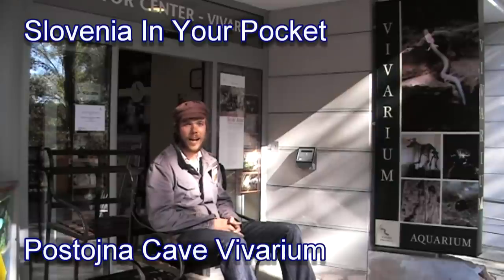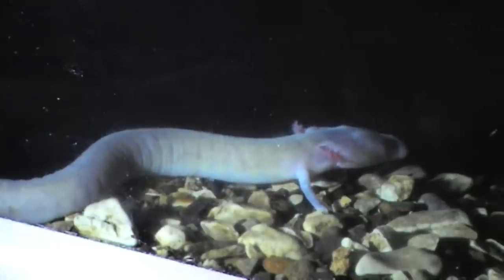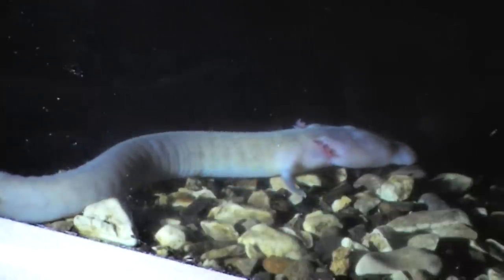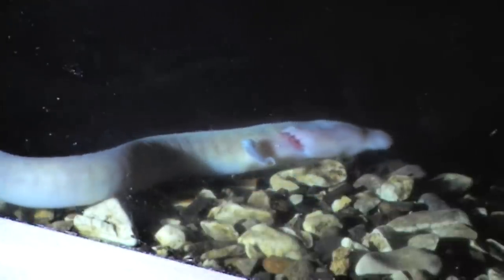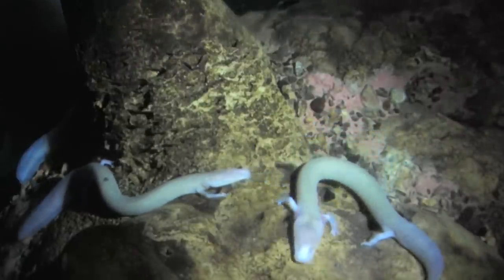Slovenia In Your Pocket - Postojna Cave Vivarium (Postojnska Jama)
In Your Pocket editor Will Dunn discovers the wildlife of Postojna Cave (Postojnska Jama), the largest cave in Europe. The caves are home to olms (or white salamanders), a blind amphibian endemic to the subterranean waters of caves of this part of Europe. The olms can be seen in the Vivarium next to the visitor's centre. Though blind they are sensitive to flash photography and if you do spot one you should refrain from taking any photos.
For more on sites and cities in Slovenia go to In Your Pocket